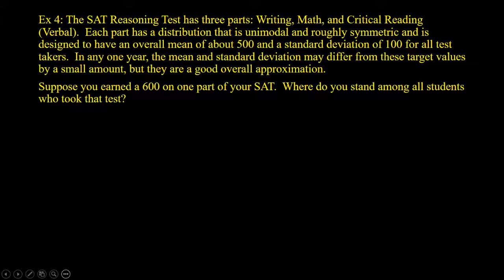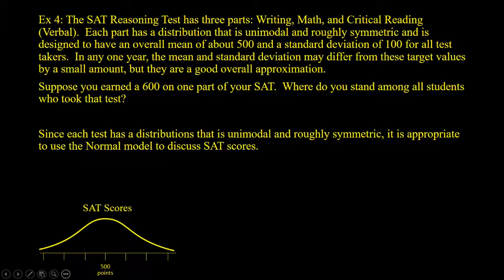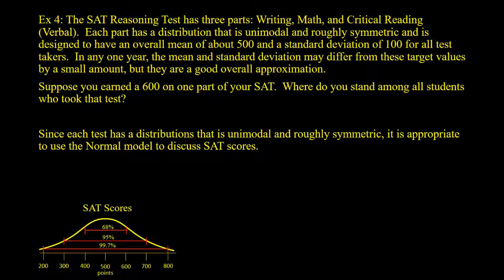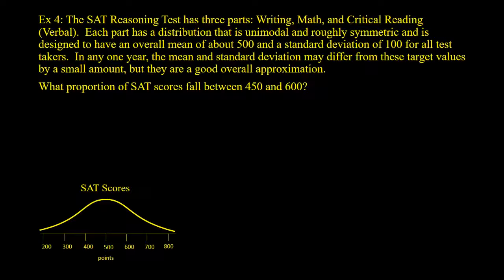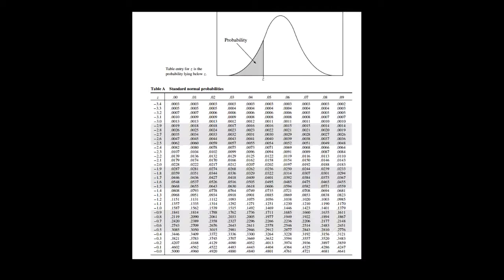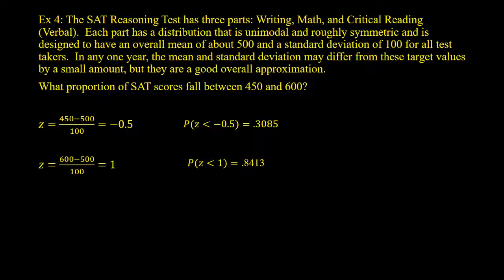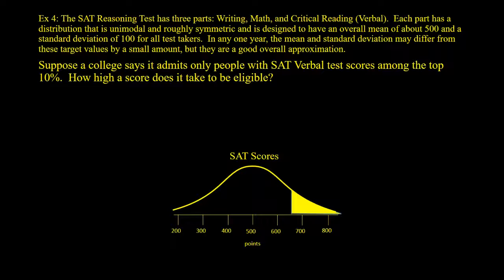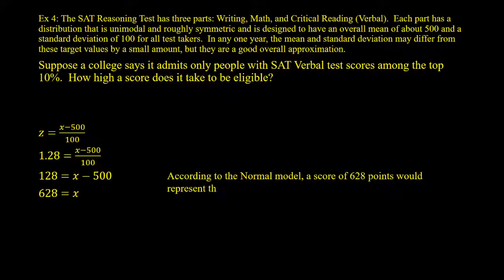Chapter 5 Example 4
Using z scores